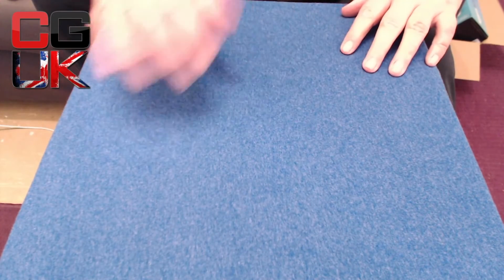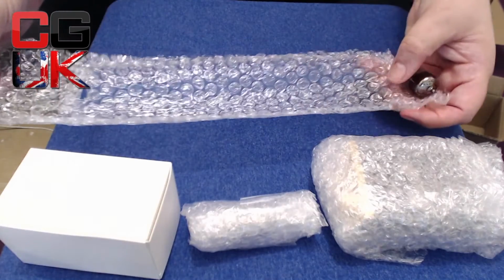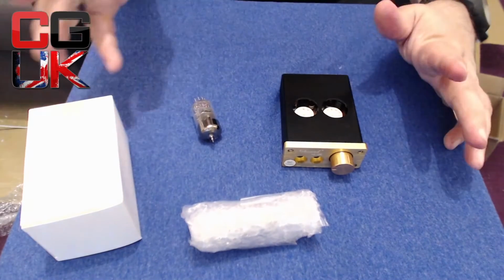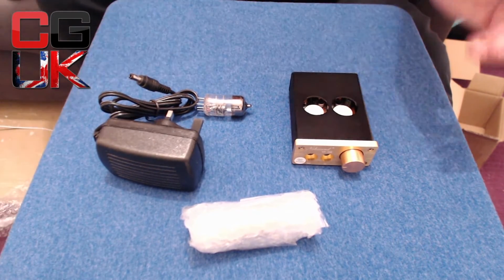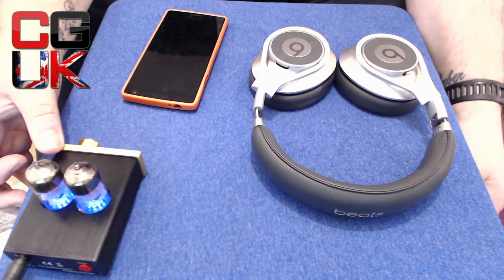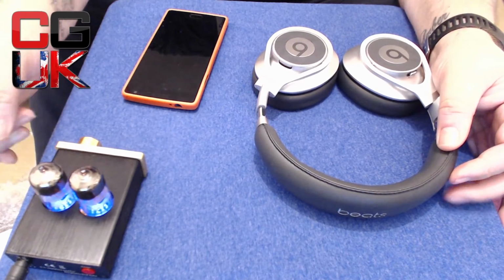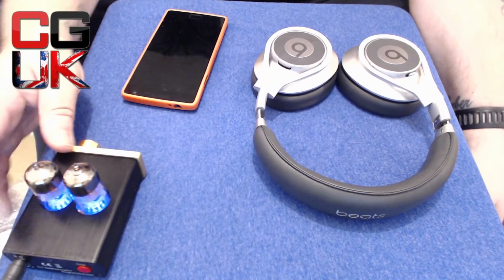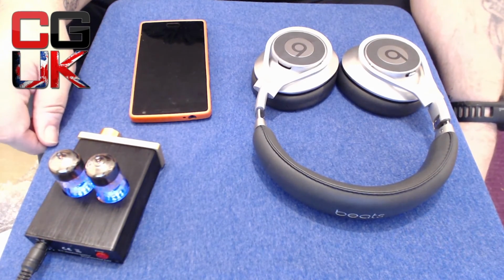HEADPHONE TUBE AMPLIFIER UNBOXING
HEADPHONE TUBE AMPLIFIER UNBOXING By @tozol of Cranky Gamers UK.

See this amazing little Tube Amplifier for your headphones.
A crazy piece of kit, you must take a look at what this does.